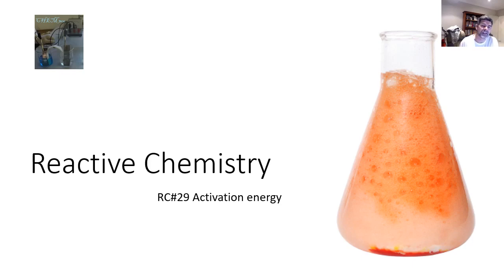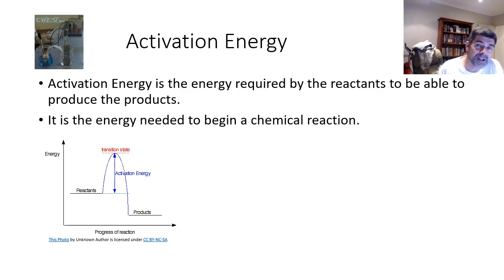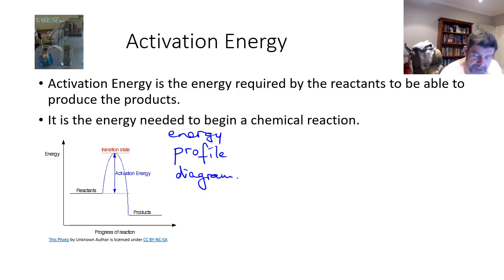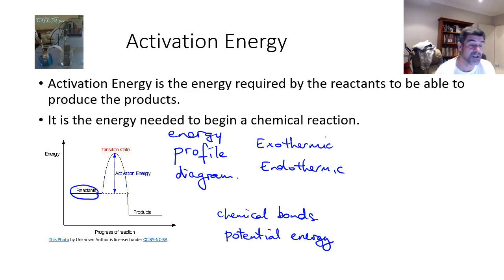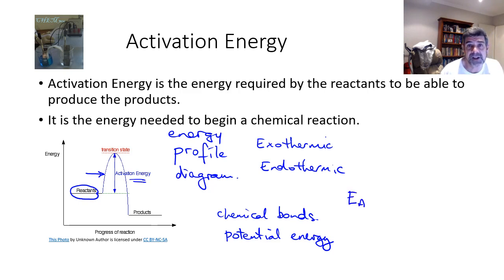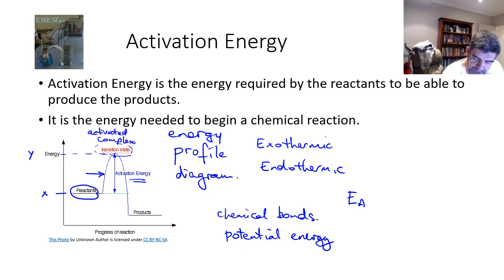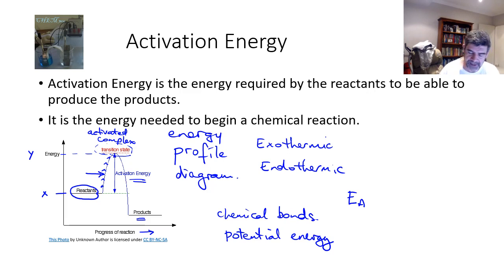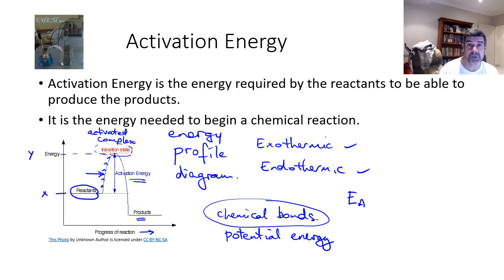RC#29 Activation energy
Reactive Chemistry
Activation Energy